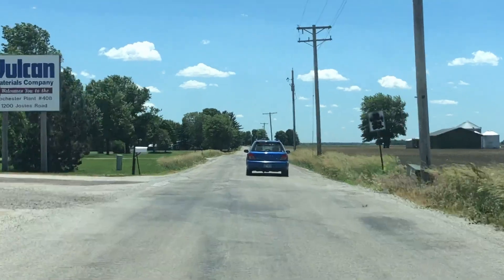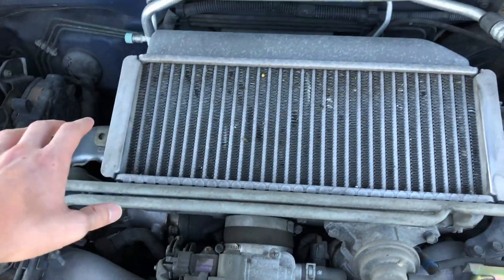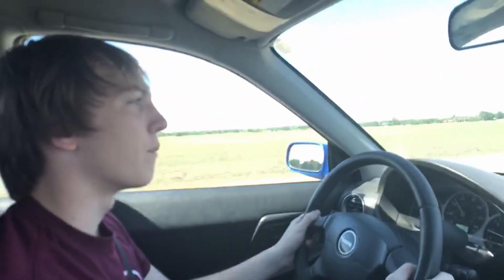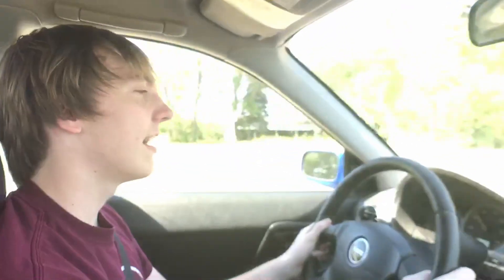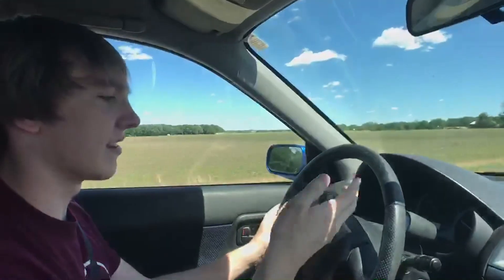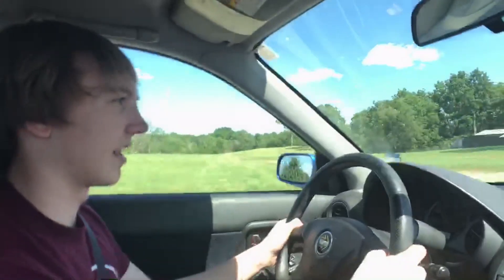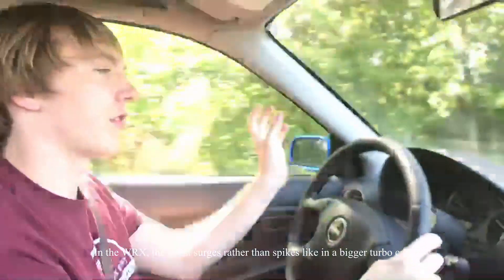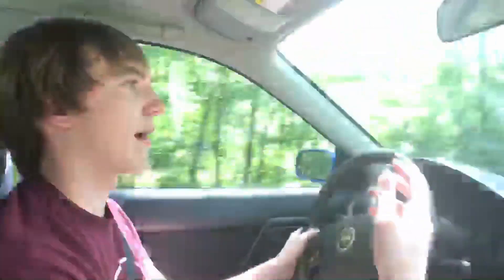How to "Use" a Turbo: Understanding Turbo Boost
Hopefully this helps you understand how boost acts. If you have any questions of criticism, please leave it down bellow, I'd love to make another Q&A related to this.